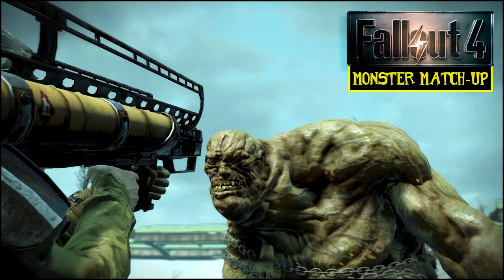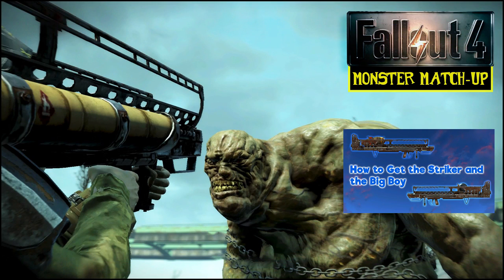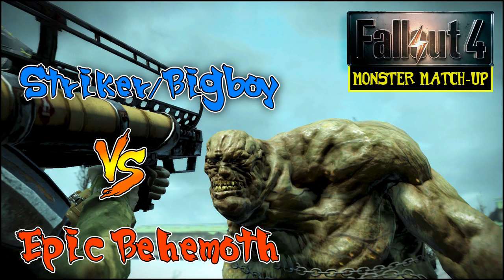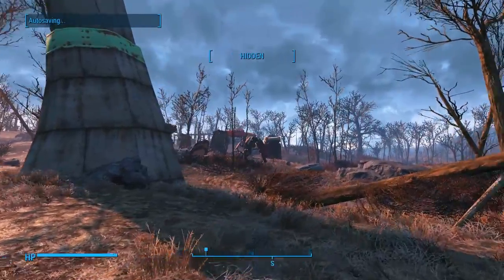FALLOUT 4 Monster Match-Up: Striker/Big-Boy 🆚 Epic Behemoth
How about another Fallout 4 Monster Match-Up? This time, let's see who wins between the Striker/Big-Boy hybrid and a Super Mutant Behemoth. The results will surprise you. Let's get ready to rumble!

If you enjoyed this video, nuke that like button and share it around.